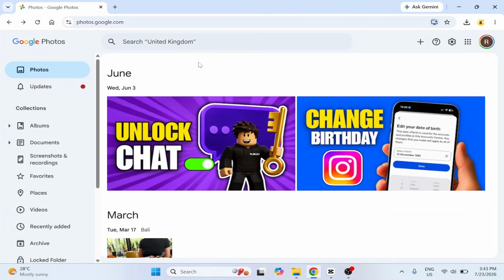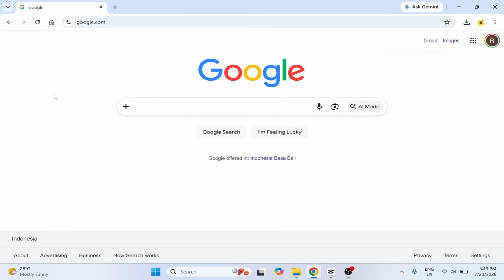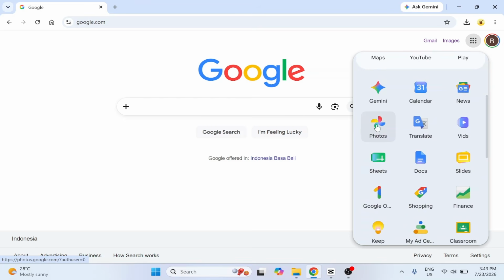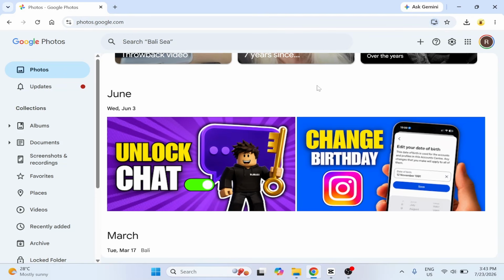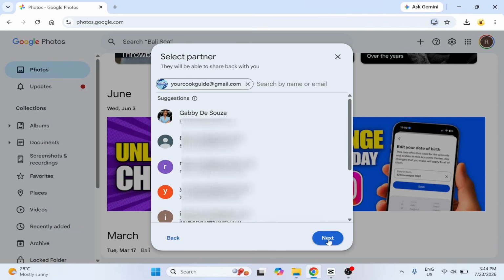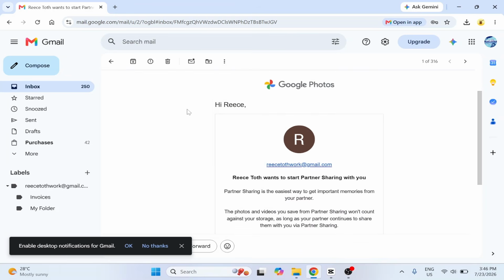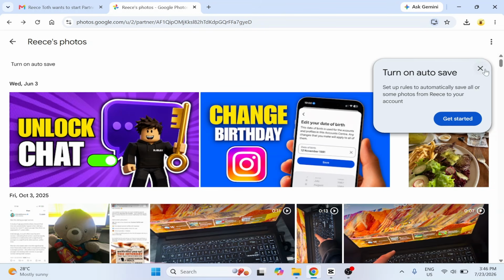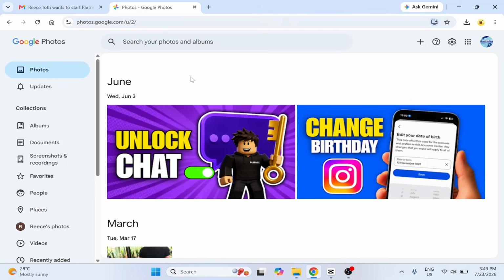How To Move Google Photos To Another Gmail Account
Learn how to transfer Google Photos from one Gmail account to another without losing your images or videos. This step-by-step guide explains how to use Partner Sharing, and manual transfers to move your photo library safely.